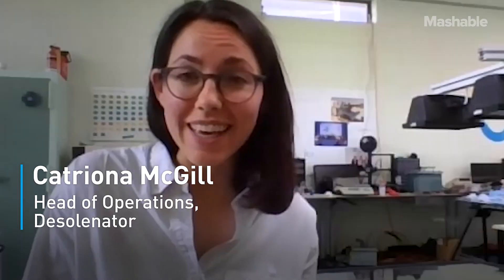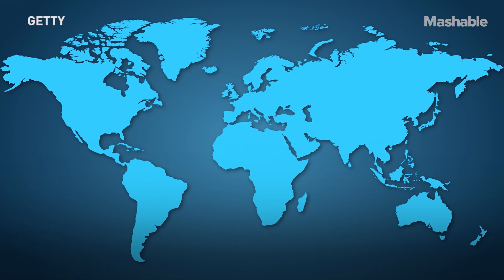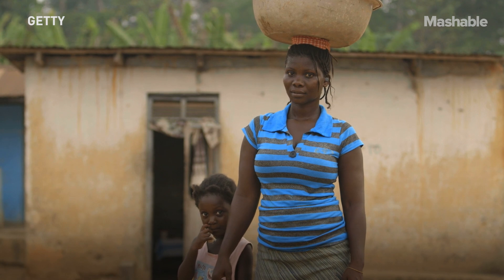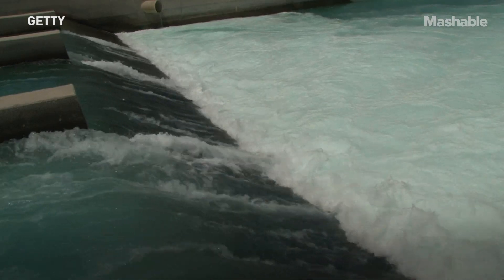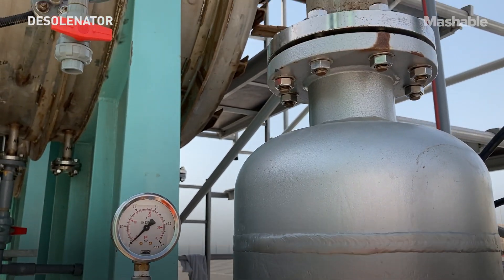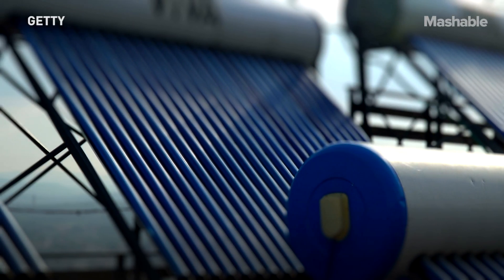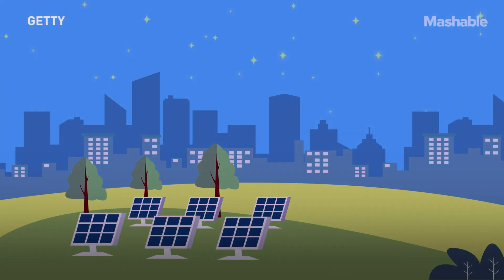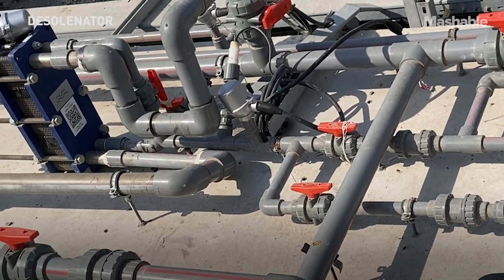Using Solar Power to Turn Sea Water Into Fresh Water Can Help Billions | Mashable